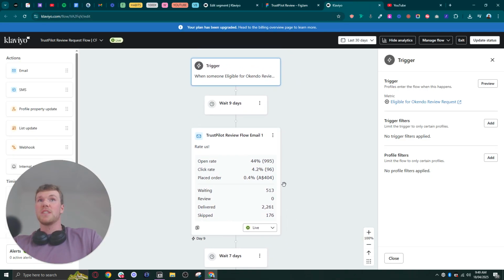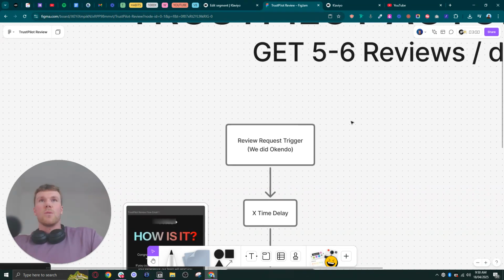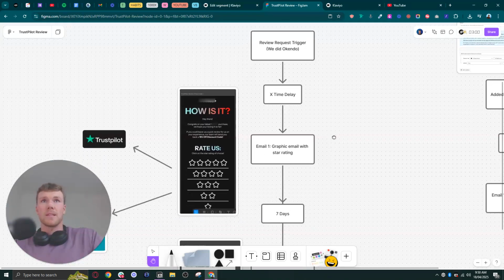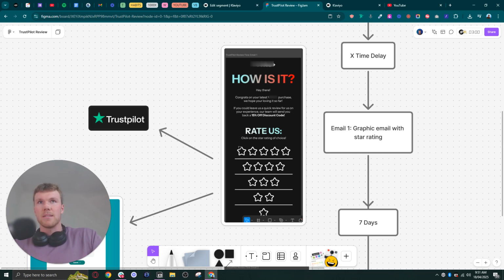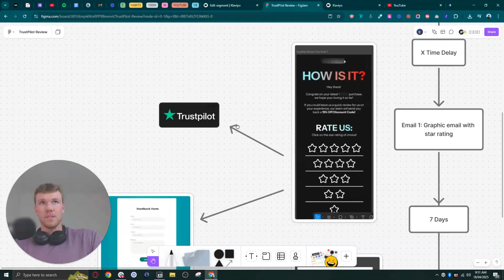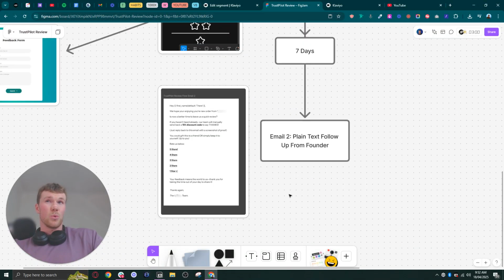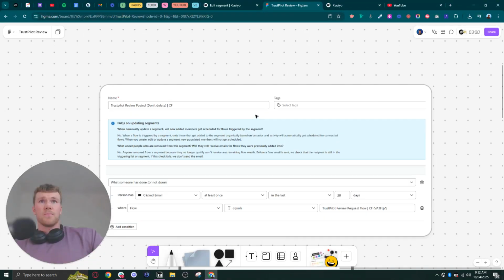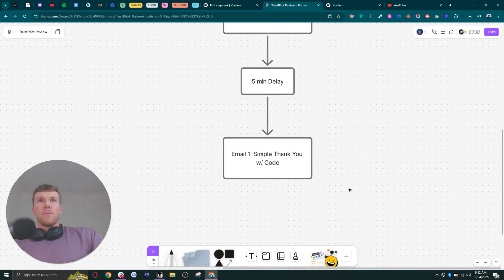How To Get 5-6 Trustpilot Reviews PER DAY Via A Klaviyo Flow Automation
Want a free email audit for your store?

Receive a FREE 70-page guide on how to Maximize Your Email Marketing Revenue

In this video, I go over how to get 5-6 trustpilot reviews per day using a custom Klaviyo flow automation I setup for one of my clients. If you want to increase your trustpilot rating, I highly recommend following these steps.

Klaviyo flow setup tutorial